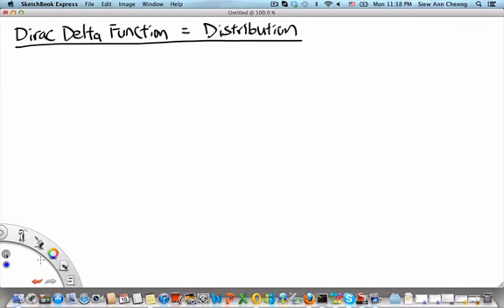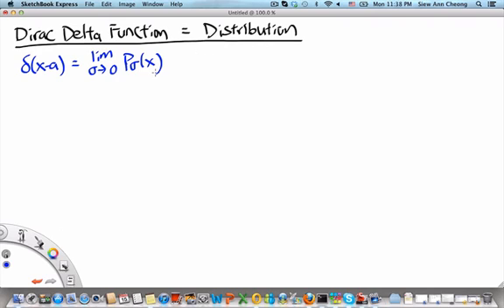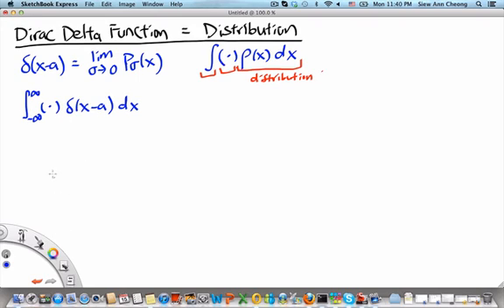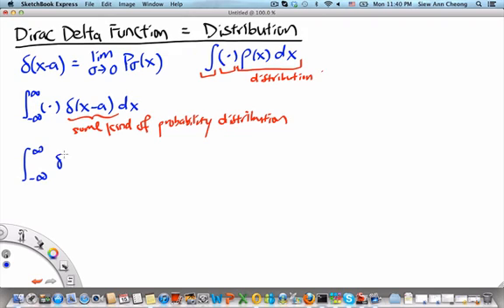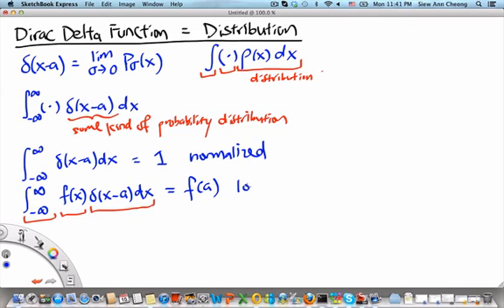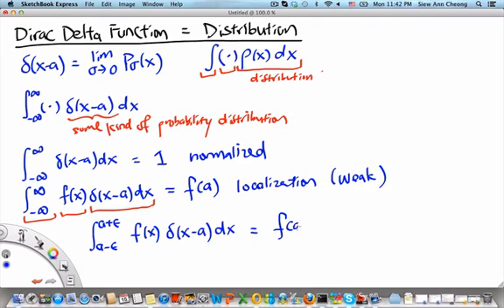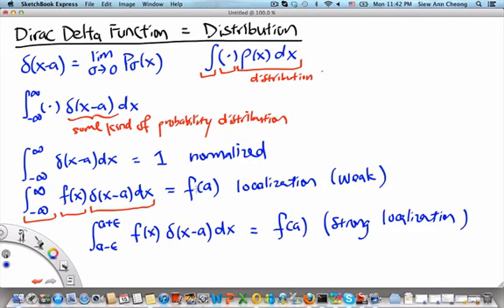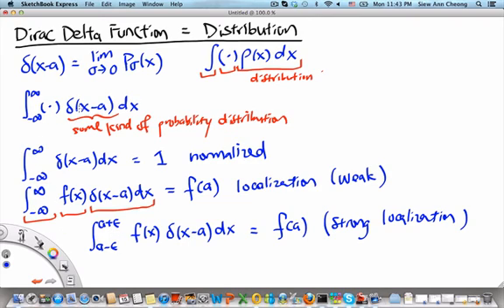MH2801 Dirac Delta Function = Distribution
In this video segment, we will explain how to understand the Dirac delta function as a distribution, defined by the normalisation and localisation properties.